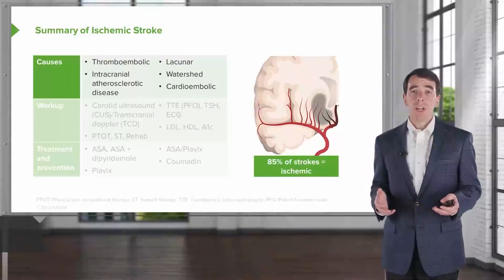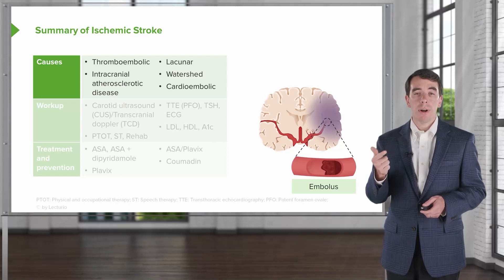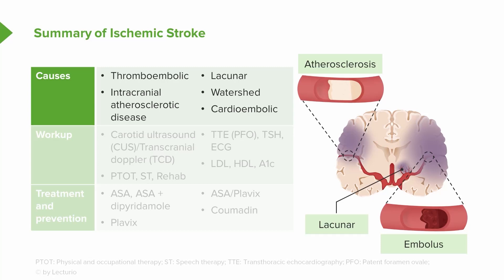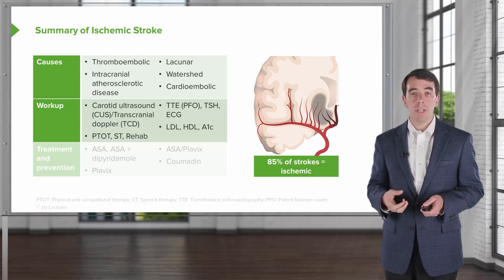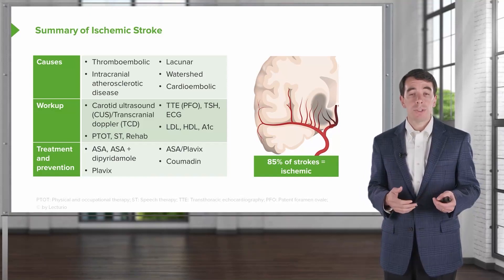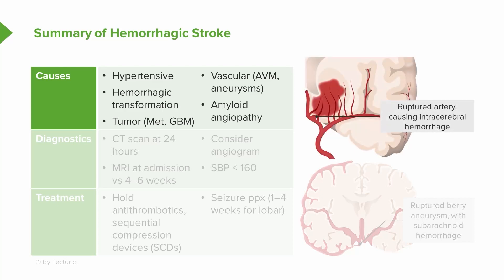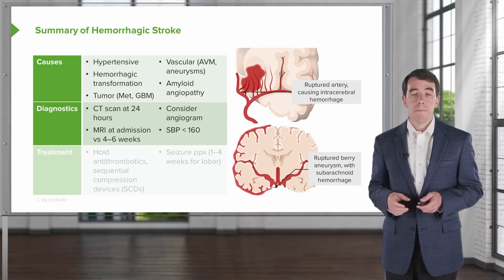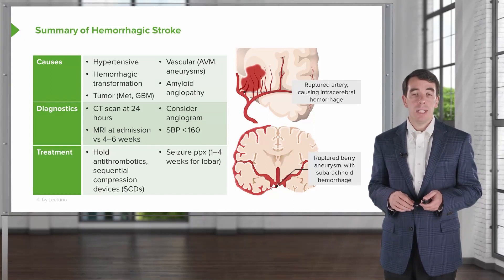Overview of Ischemic and Hemorrhagic Stroke | Lecturio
► THIS VIDEO gives you an overview over Ischemic and Hemorrhagic Strokes. You'll learn about causes, diagnostics and treatments of each of them and get the most important points of Ischemic and Hemorrhagic Strokes.

► THE PROF:
Dr. Roy Strowd is the Assistant Dean of Undergraduate Medical Education at the Wake Forest Baptist Medical Center, in North Carolina, USA.
He obtained his MD from Wake Forest School of Medicine in 2009, and his MEd from Johns Hopkins University in 2021.

CHAPTERS:
0:00 - Ischemic - Summary and Causes
2:57 - Ischemic - Diagnostic Workup
3:52 - Ischemic - Treatment and prevention
4:20 - Hemorrhagic - Summary and Causes
5:48 - Hemorrhagic - Diagnostics
6:28 - Hemorrhagic - Treatment
7:15 - Outro